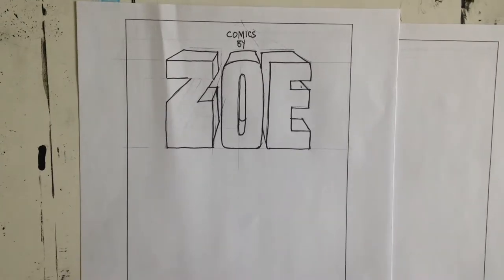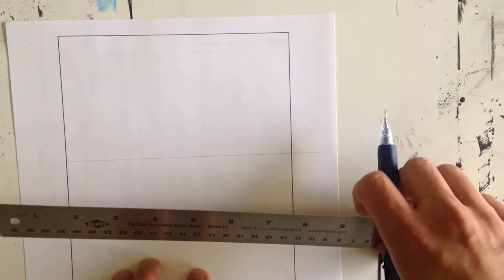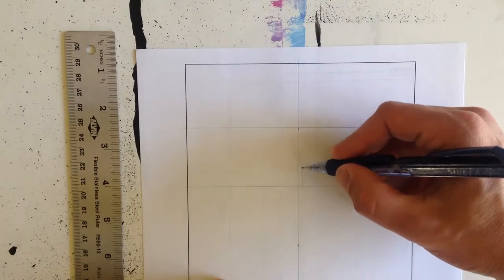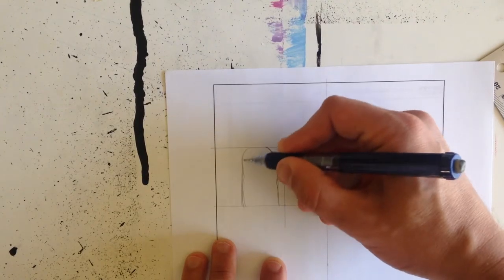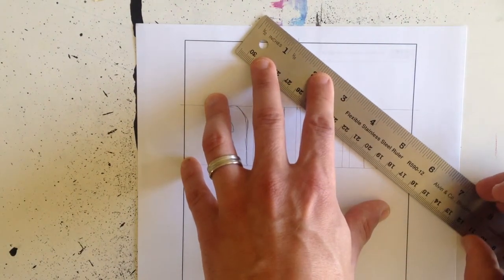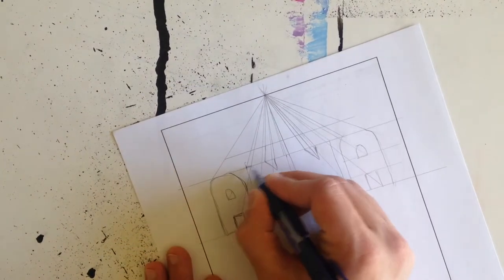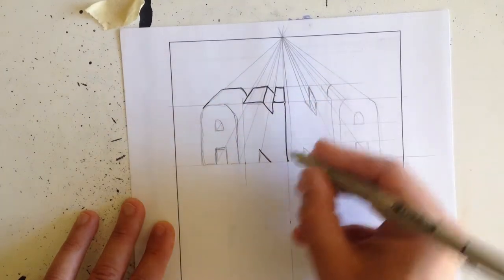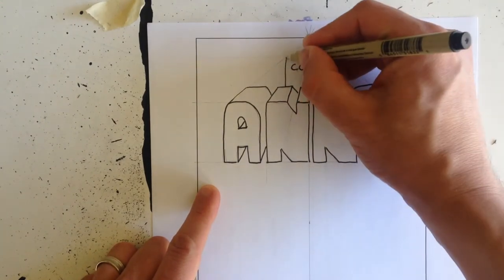Designing a Logo for a Comic Book